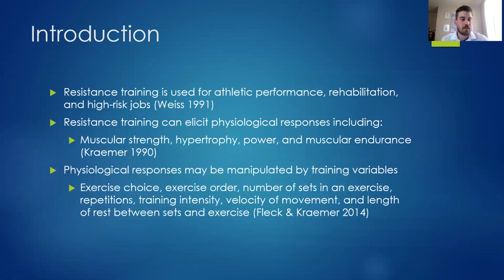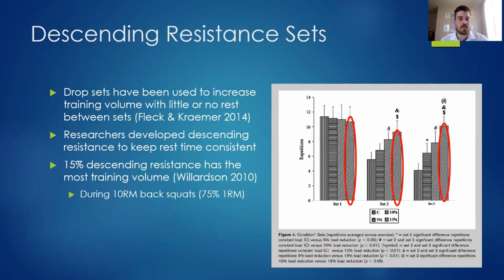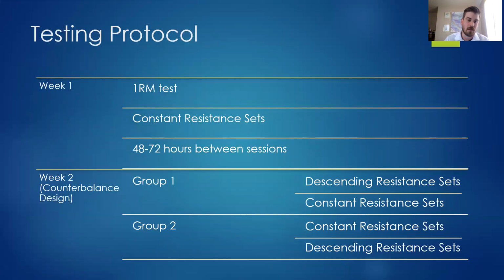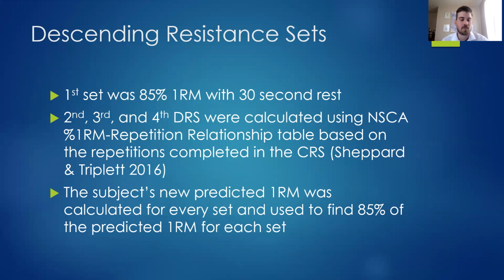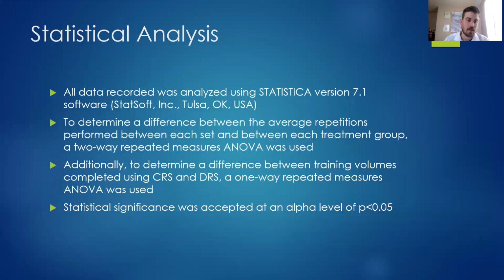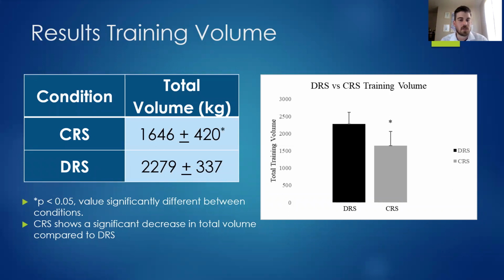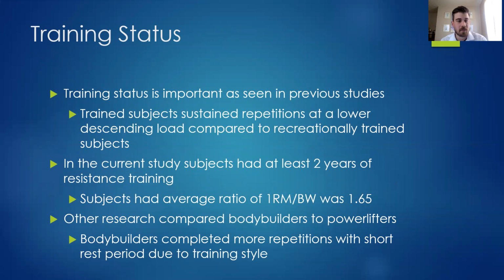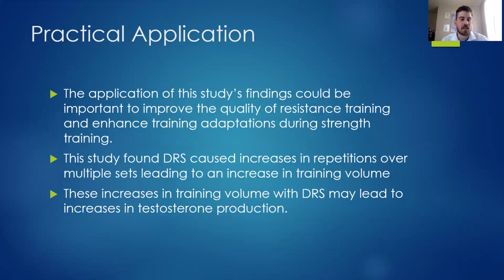(2022 March) A27_The Effects of Descending Resistance Sets Compared to Constant Resistance Sets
Jason Meyer, Young Sub Kwon (California State Polytechnic University, Humboldt, USA)
- The Effects of Descending Resistance Sets Compared to Constant Resistance Sets on the Volume Completed During a Back Squat Exercise (A27)